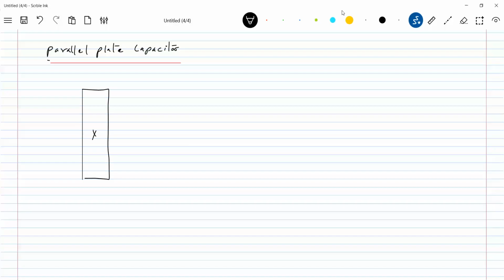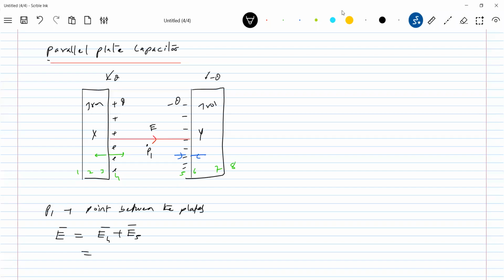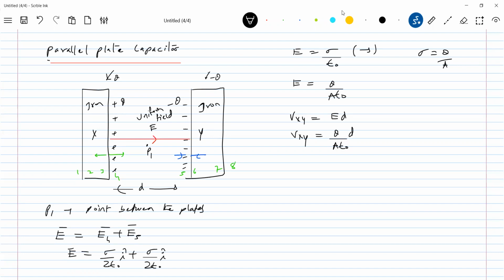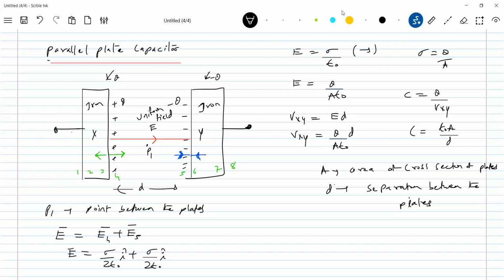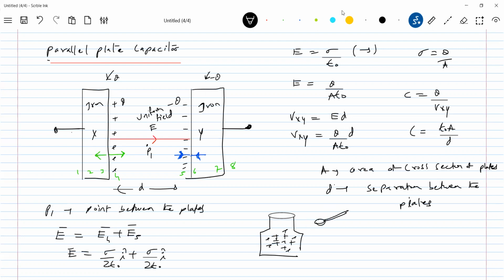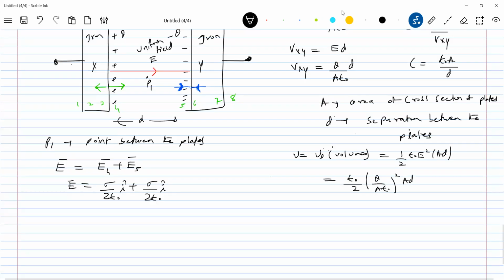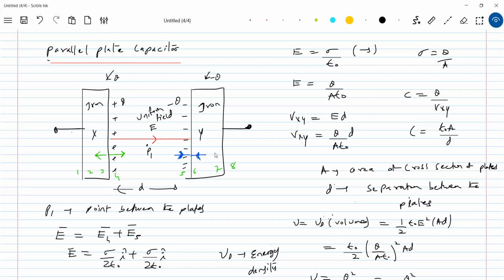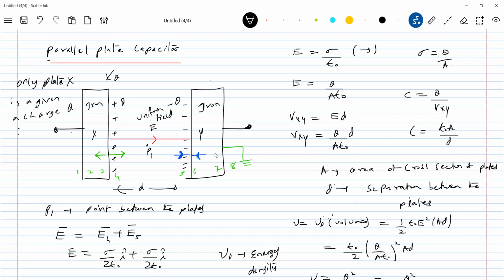3) Capacitor | capacitance of the parallel plate capacitor| JEE Advanced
Physics | Capacitor Class 12 | capacitance of the parallel plate capacitor |